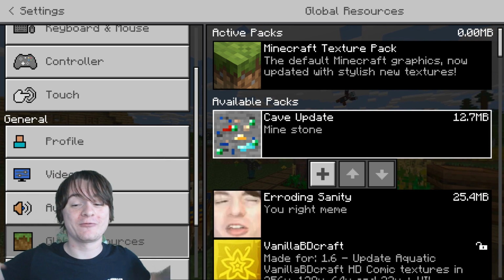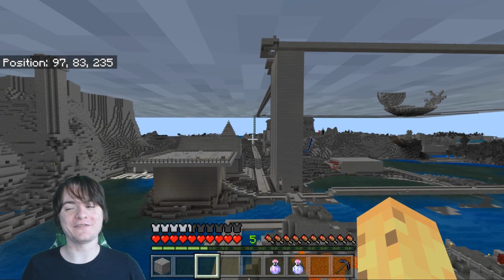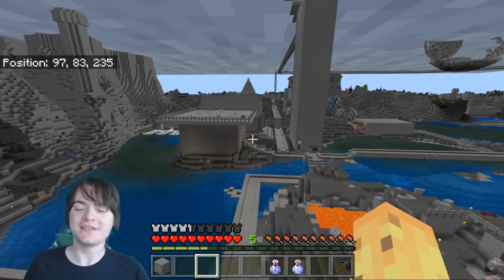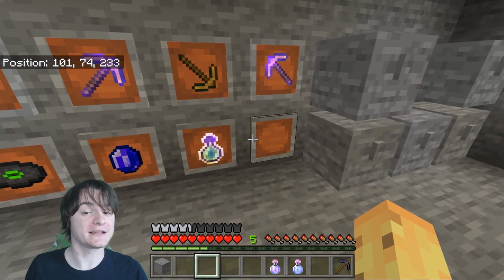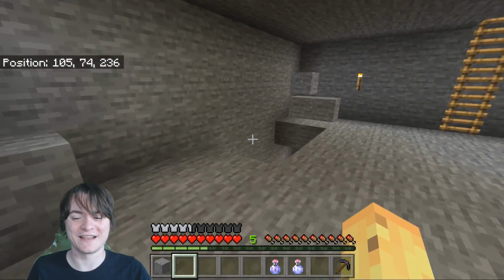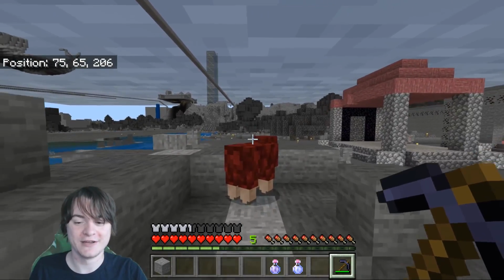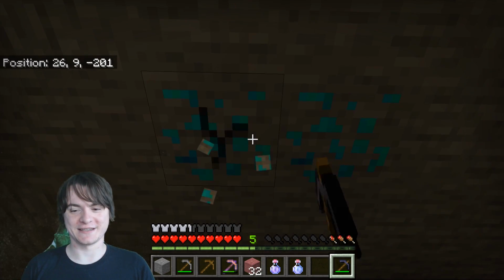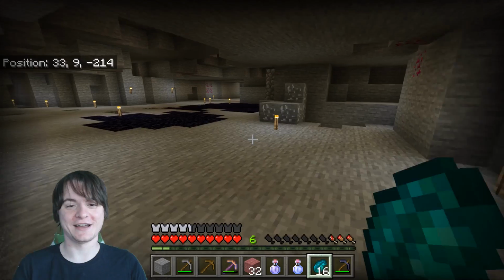We Made Our Own CaVE uPdAtE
This texture pack proves you don't need a cave update to have a cave update, but also that we need a cave update